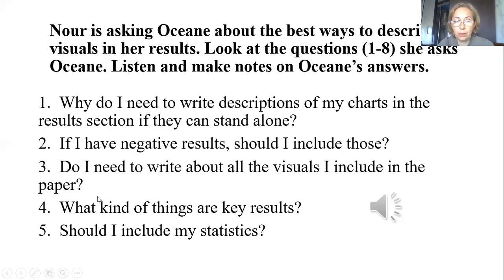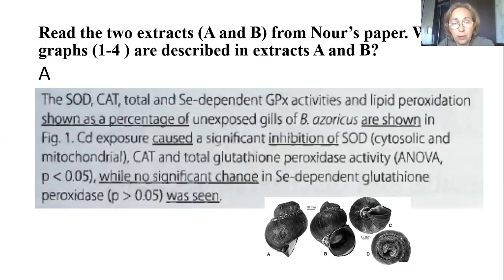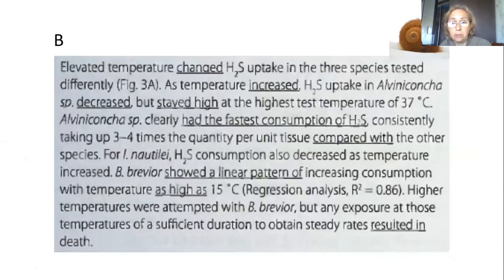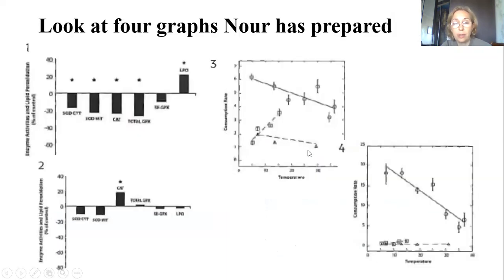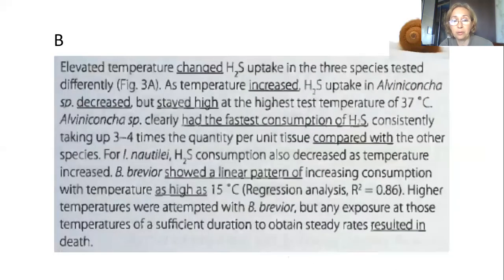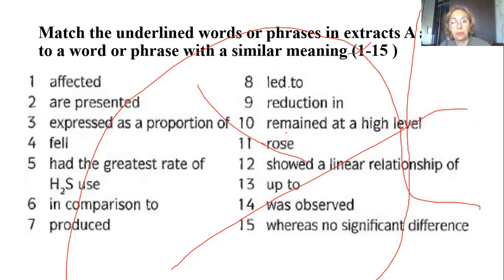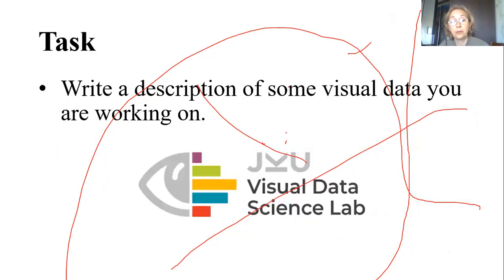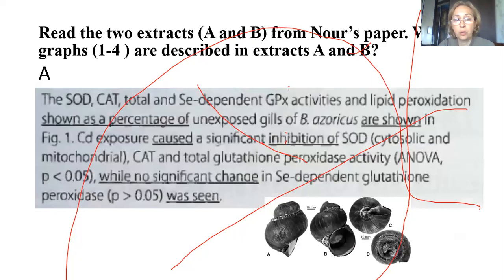English Class Master Course 'Describing Visual Data-3 Unit 7' Гр. РЭТ 12 апреля 2021